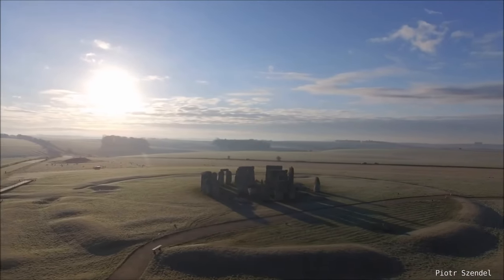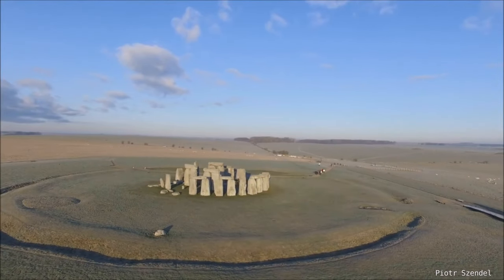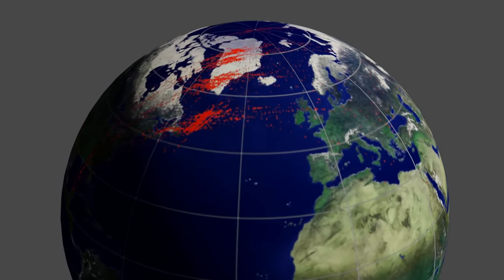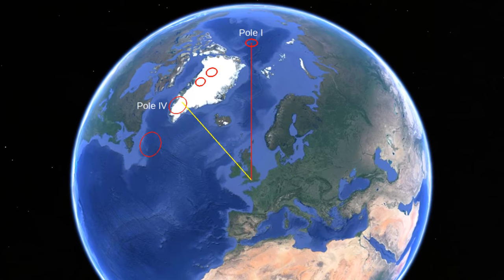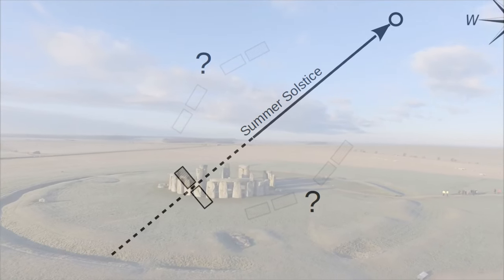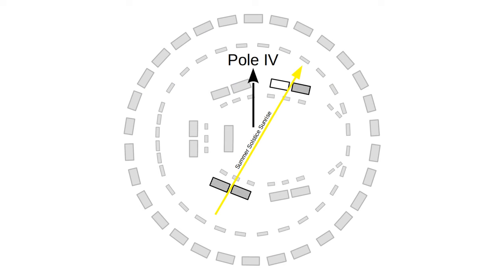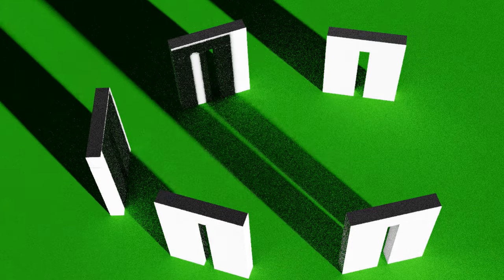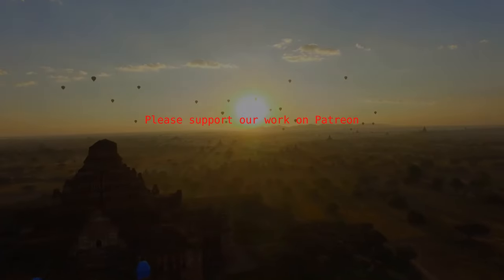Lost Knowledge: Mathematical Proof How Stonehenge Worked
Bitcoin: bc1qm0w9a3xwydvyxz5a6l66jt7sz5rggpgqps5wpk